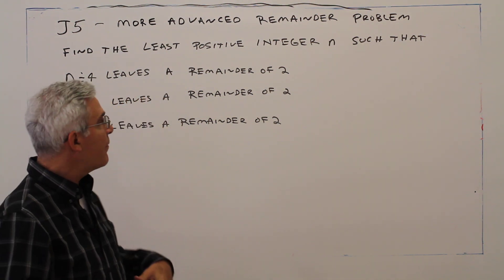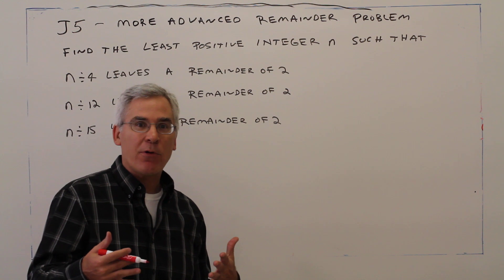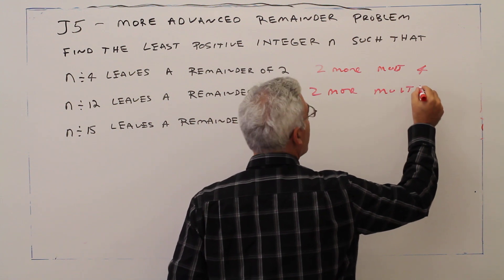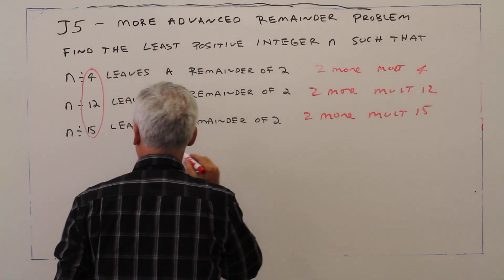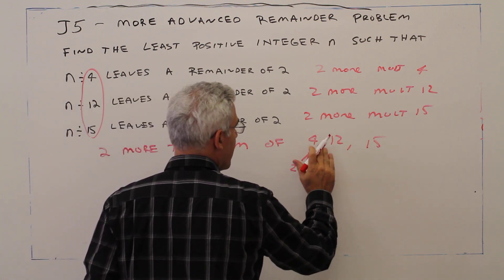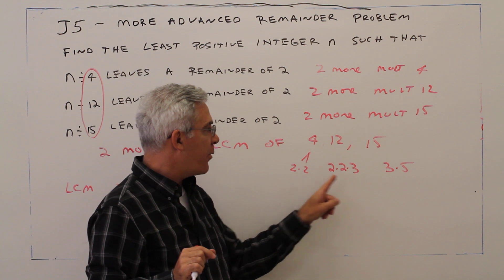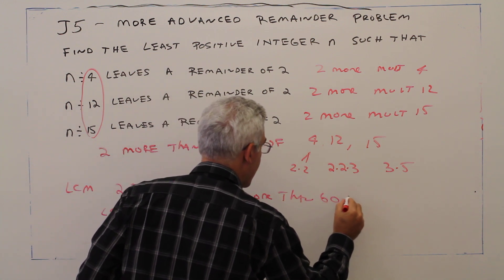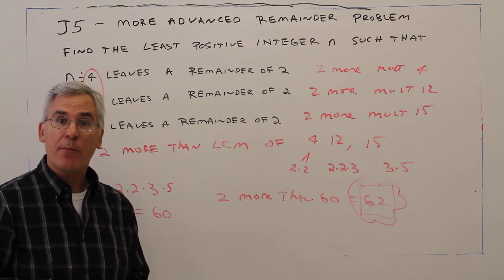J5--Another More Advanced Remainder Problem